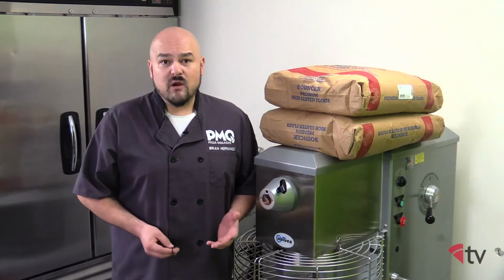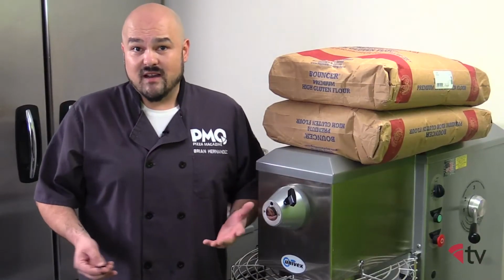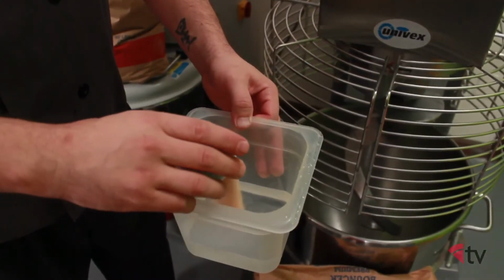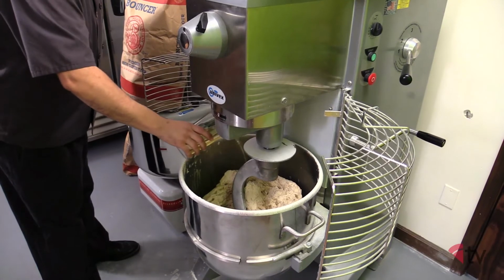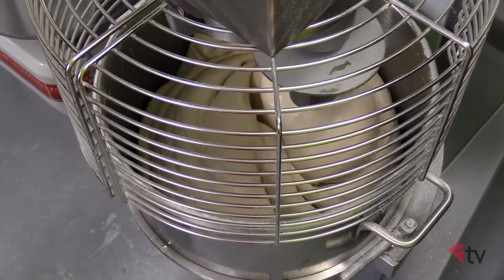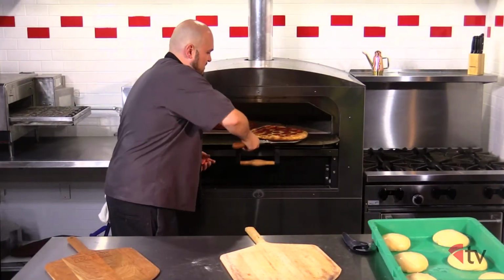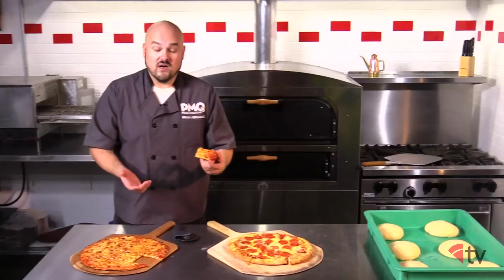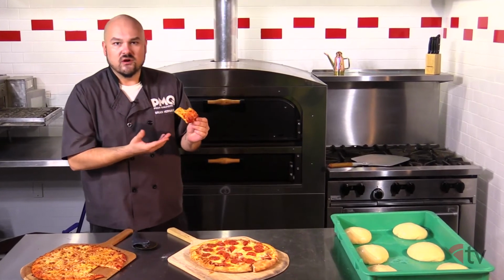Go for the Dough: Bay State Milling Bouncer Flour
Powered by PMQ, PizzaTV is your video-centric, professional strength, world-wide guide to pizza. We provide consumers with education and inspiration to find your favorite pizza location. PizzaTV is the official online home of pizza, featuring pizza-related video and audio content from across the globe.

PMQ Pizza Magazine is considered the Wall Street Journal of the international pizza industry. Follow the ultimate insiders—the staff of PMQ Pizza Magazine—as they delve behind the scenes of the pizza business, explore its captivating culture and chat with some of the most colorful characters in the restaurant business.